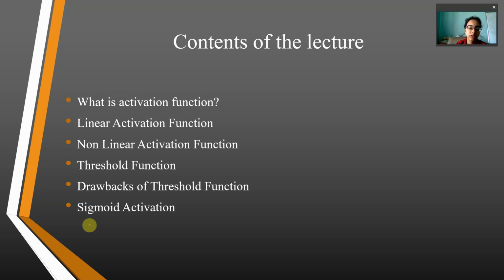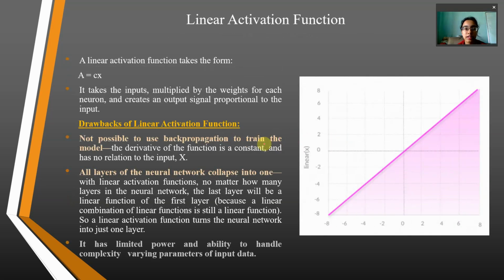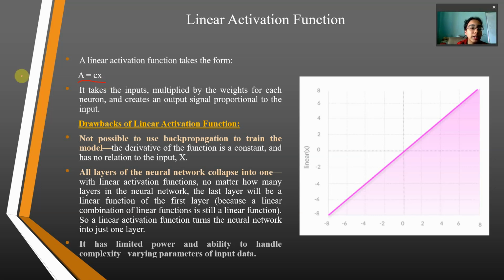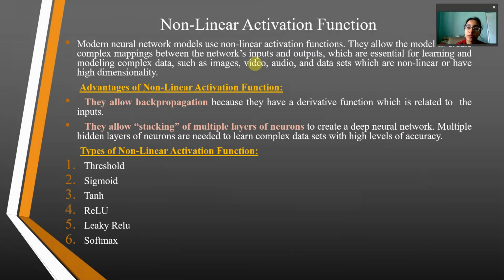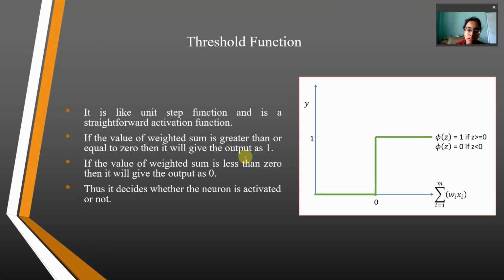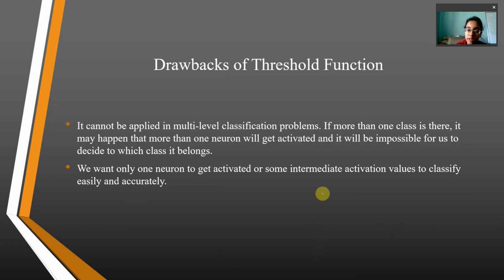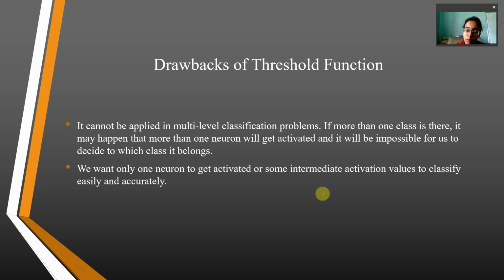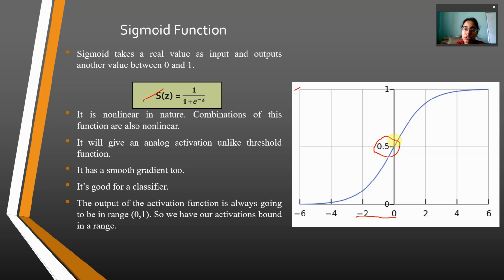Tutorial 5- Activation Functions in Neural Networks (Part 1)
This video describes the basic concepts of Activation Functions and also the detailed explanation of Threshold and Sigmoid Activation Function.